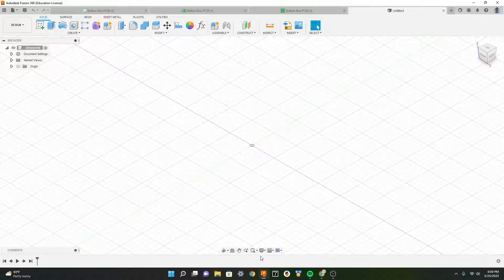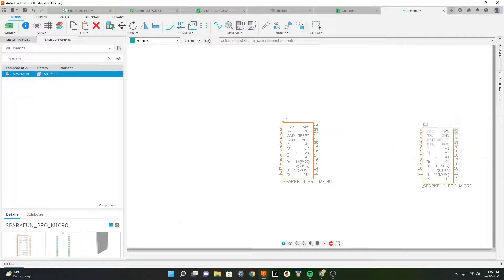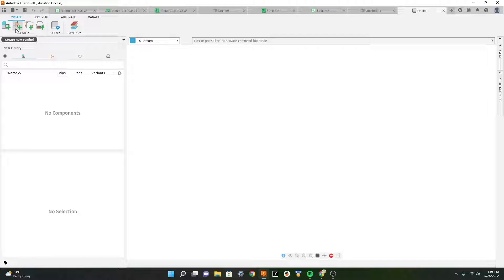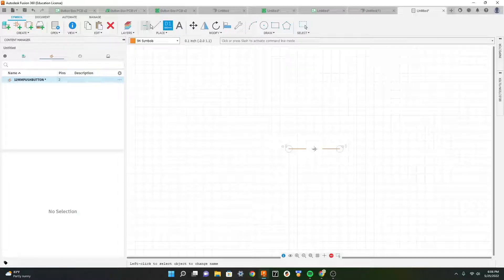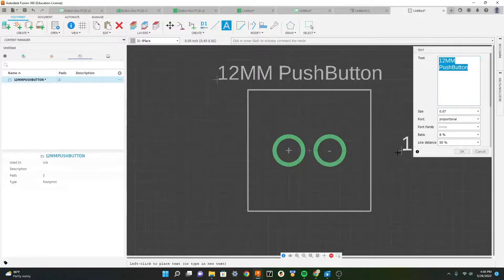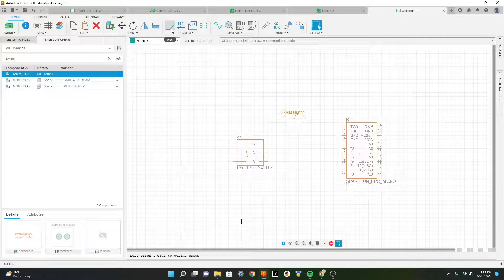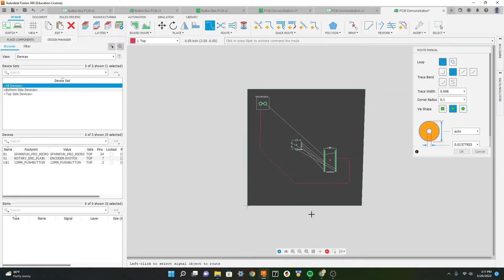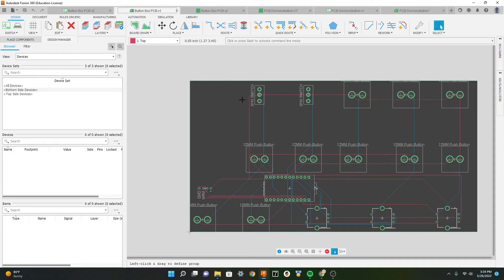Button Box Instructable: Schematic to PCB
Welcome, in this video I will teach you how to a schematic in Fusion360 and how to transform the schematic into a PCB. I have created a series of videos in order to demonstrate how to create a button box. In this series of videos, you can expect to learn the following skills:

- How to utilize Parameters in Fusion360 to create your Button Box Housing
- How to create your own schematic for your own button box
- How to utilize your own schematic to create a schematic in Fusion360
- How to create your own electrical library for your schematic in Fusion360
- How to transform a schematic in Fusion360 to a PCB
- How to Auto-Route nets for your PCB
- How to modify code for your button box

For more information and additional resources, please refer to the Instructable entry: (will be here once I officially upload the entry)